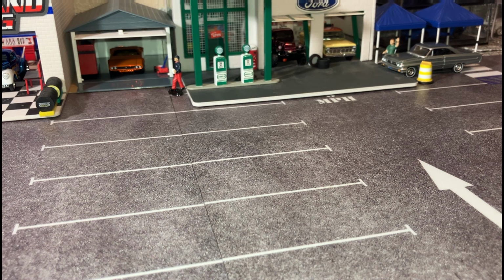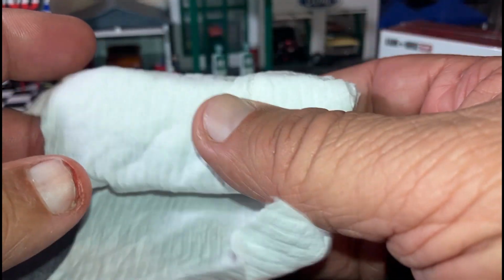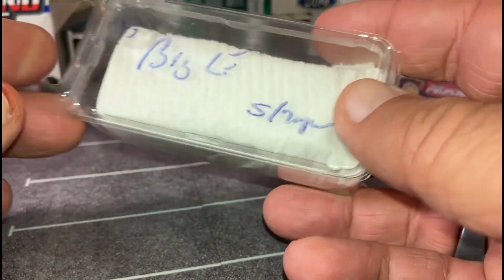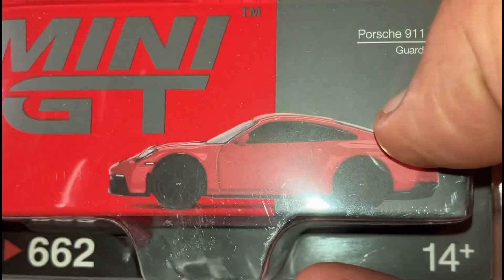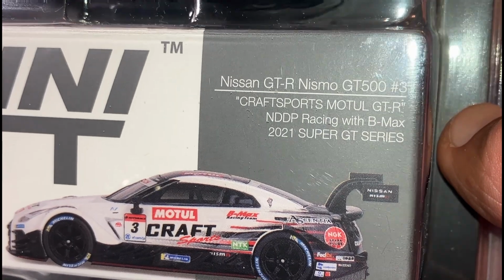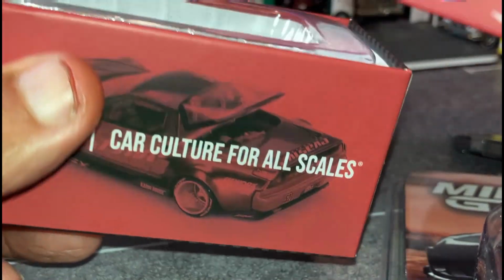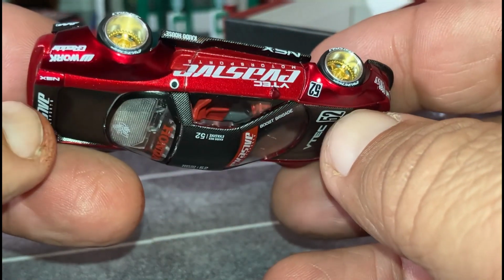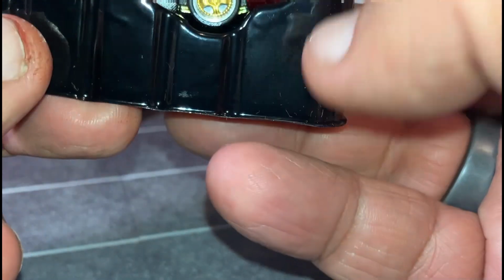Byron All In HotWheels Hotspot Mail call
Byron All In He does very cool auctions